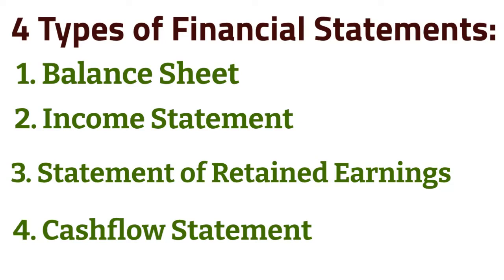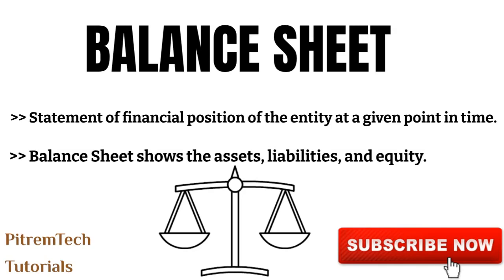Liveroc || Financial Statements - Explained Clearly - How to maneuver? "Finance, Trade & Investment"